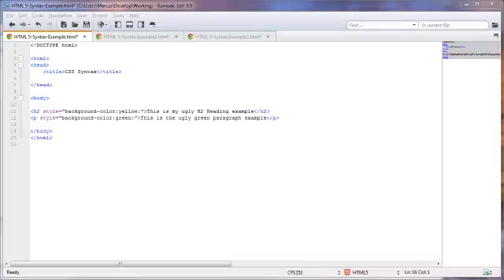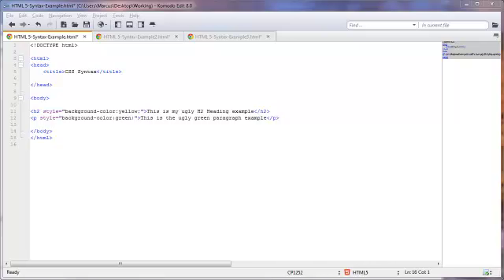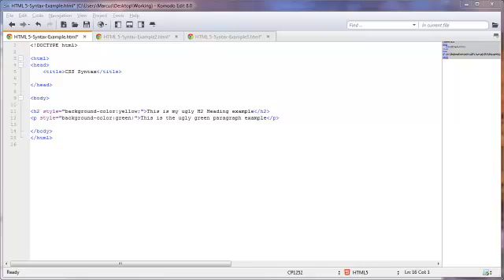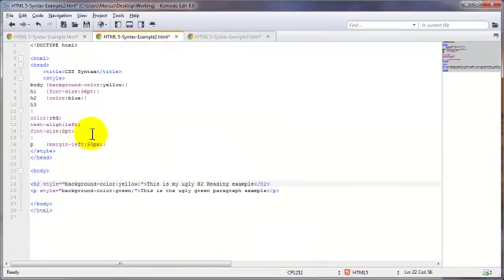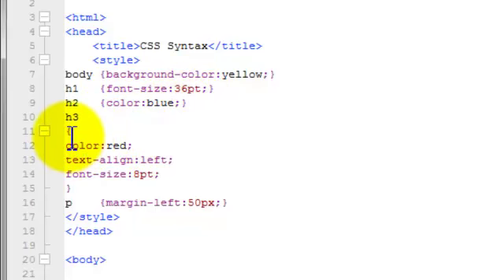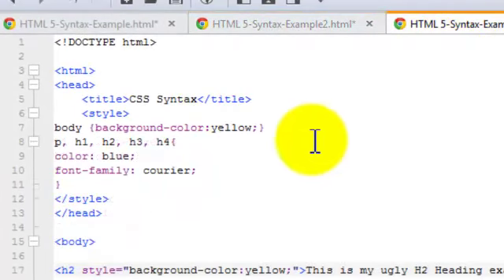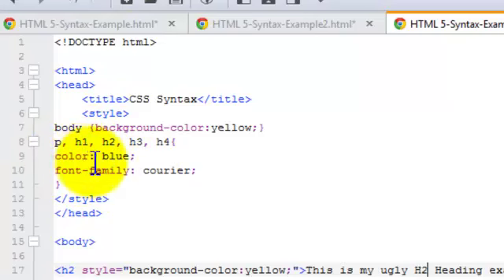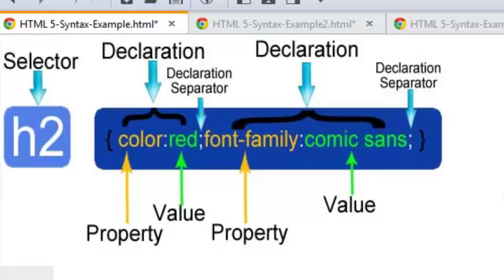css tutorial for beginners part 2 -css description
This is part Two from 19 Lessons css3 for beginners.
Css-Description
If you or people you know are having to pay out fees to manage the technical tasks of an online business then what you are about to read on this page will BLOW YOUR MIND
You find all Videos in the Link from description.